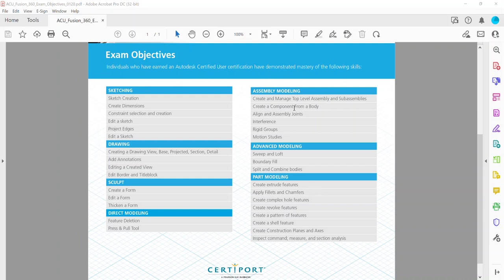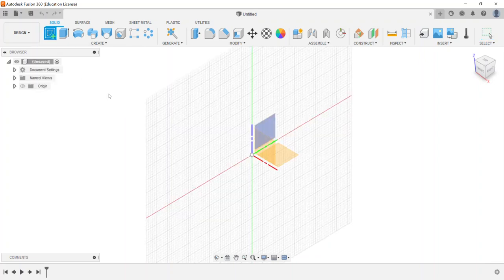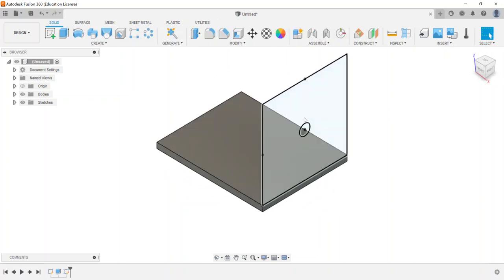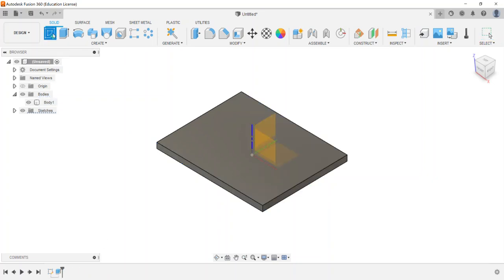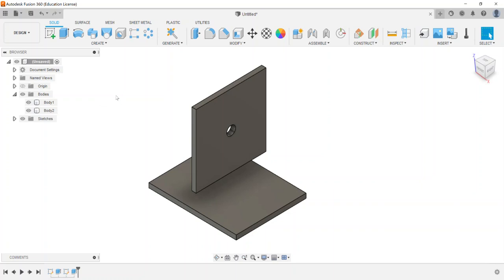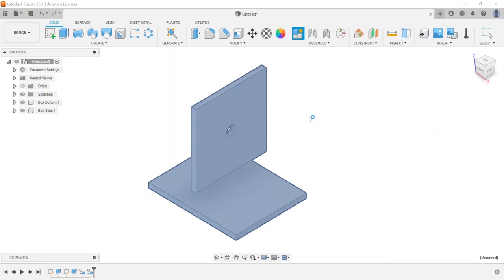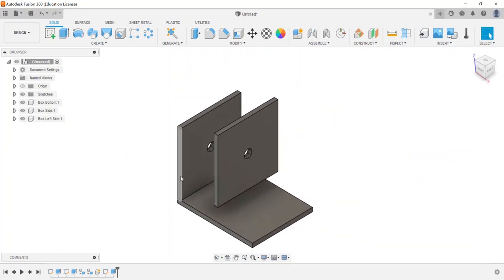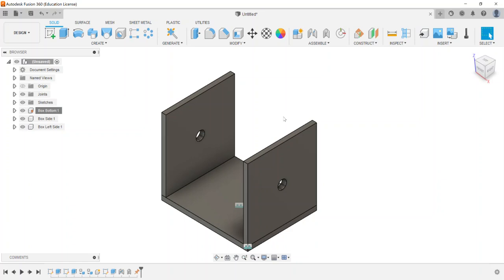Assembly Modeling - Create Component From a Body